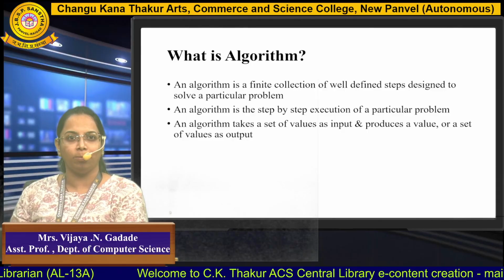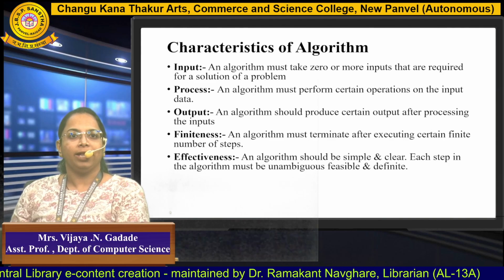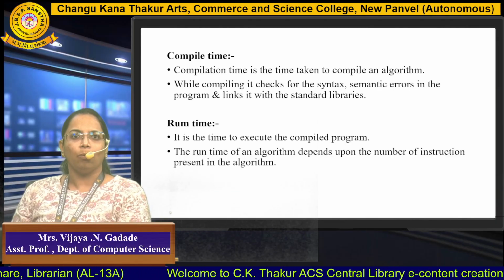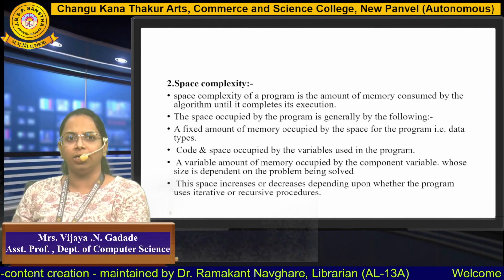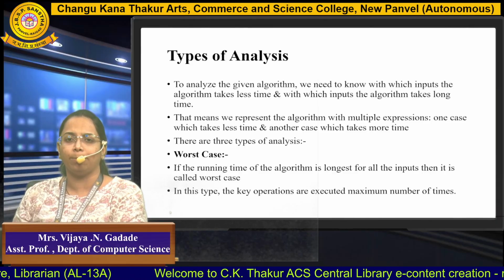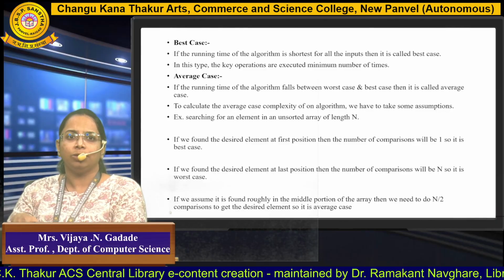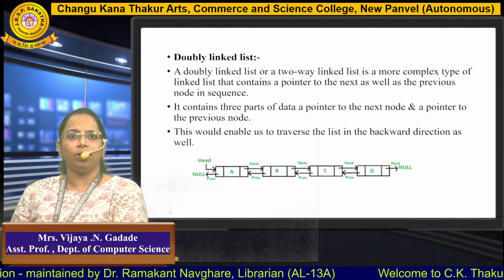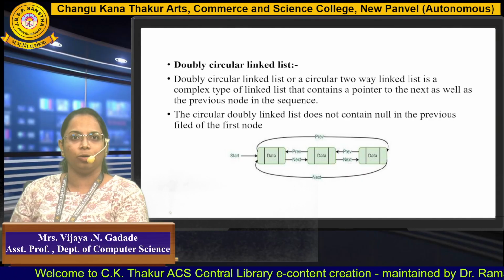Mrs.Vijaya Gadade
Introduction to Algorithm
Asst. Professor, Computer Science